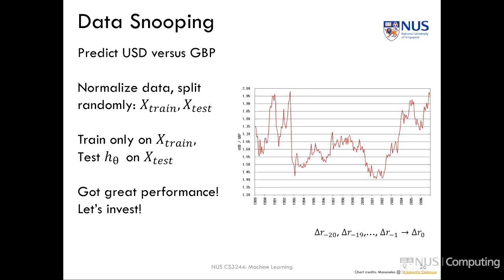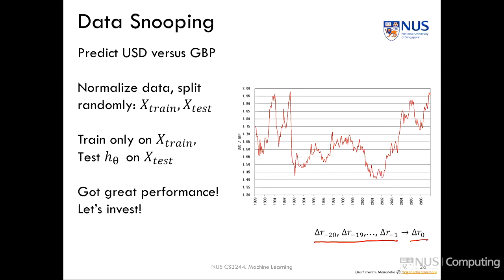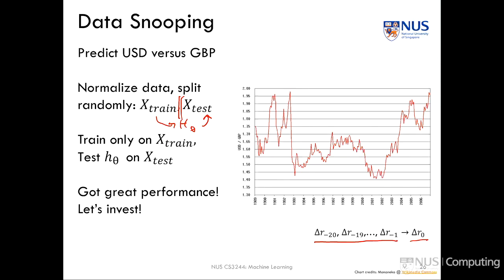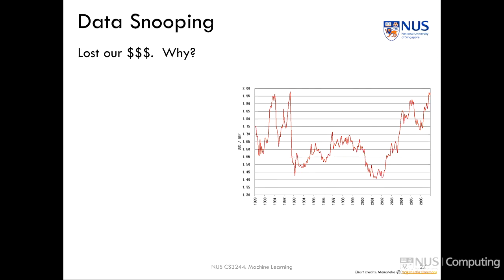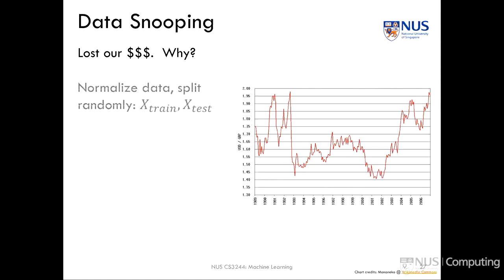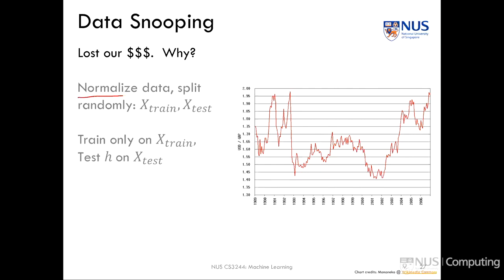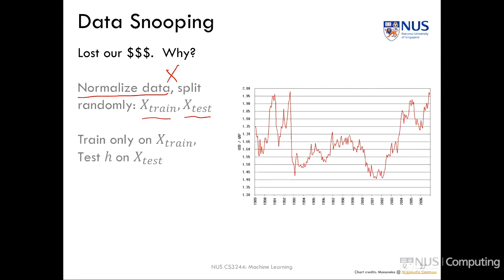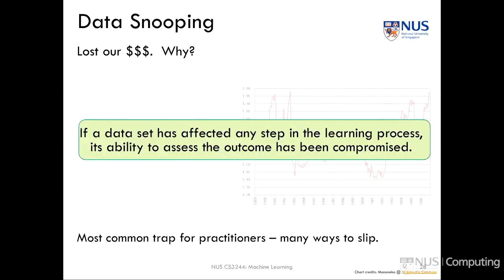03.post.03 « Data Snooping « Machine Learning « NUS School of Computing